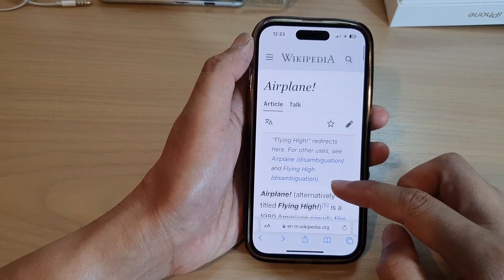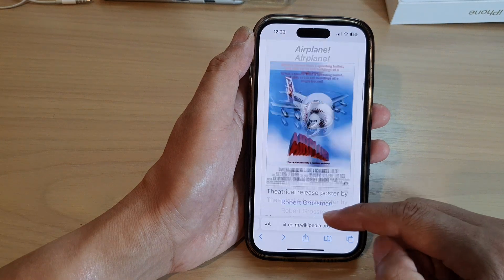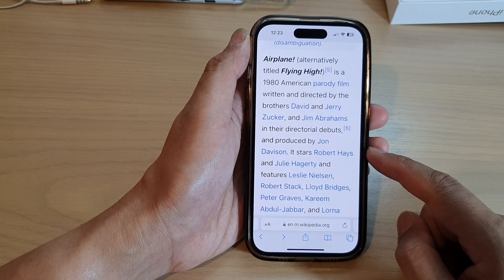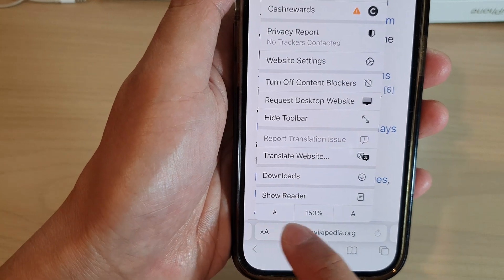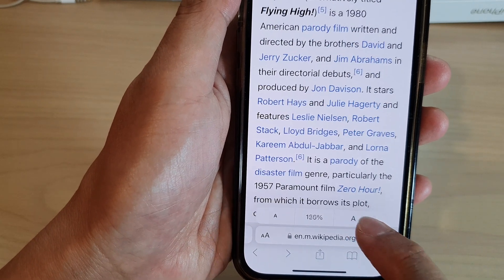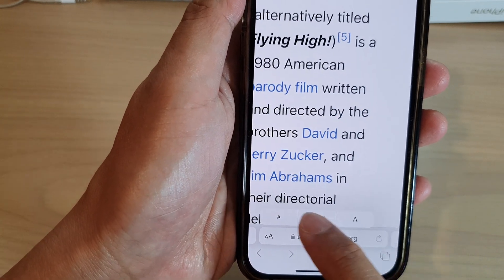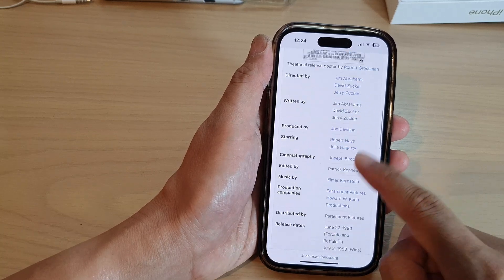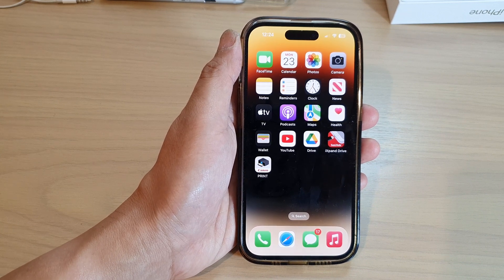iPhone 14/14 Pro Max: How to Zoom In/Out On A Webpage In Safari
Learn how you can zoom in/out on a webpage in Safari on the iPhone 14/14 Pro/14 Pro Max/Plus.